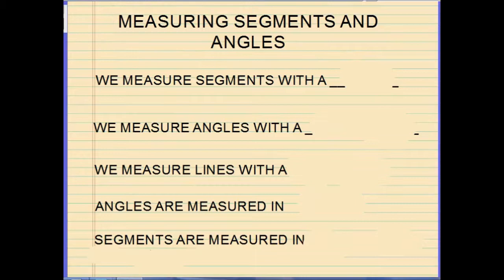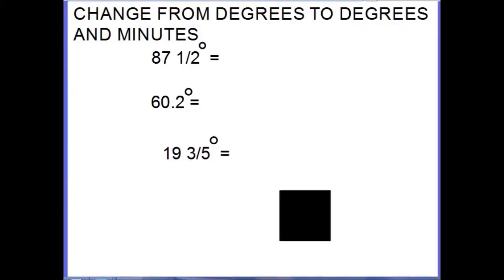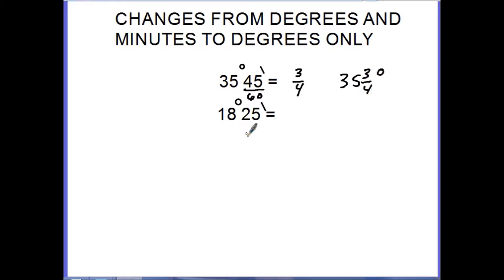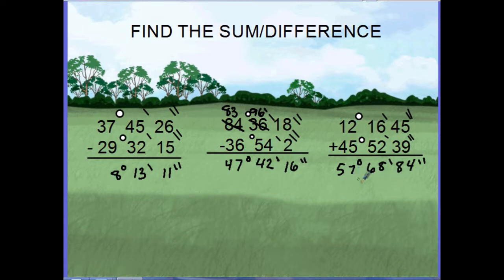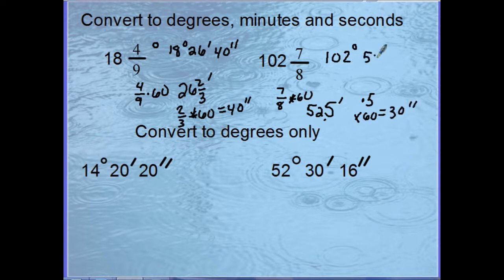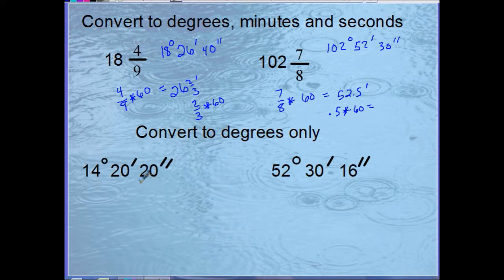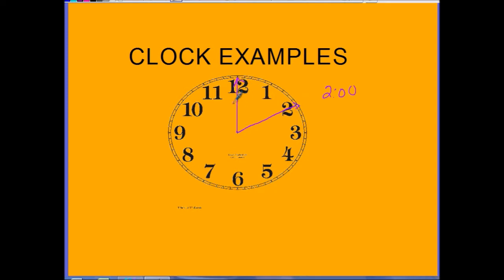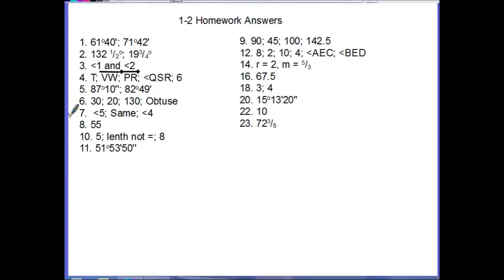1 2 lesson